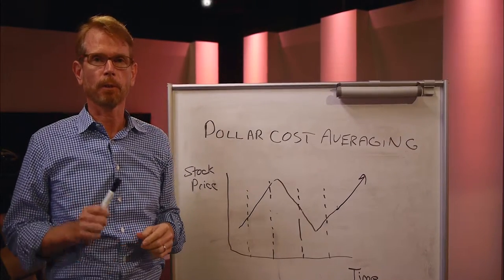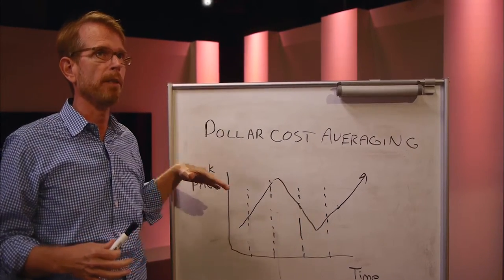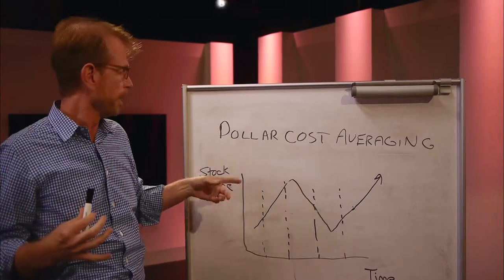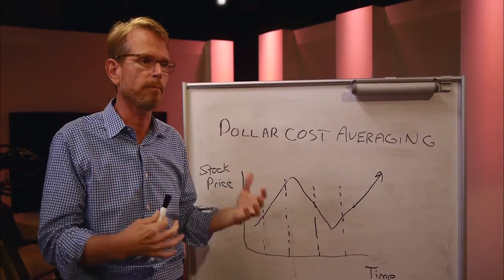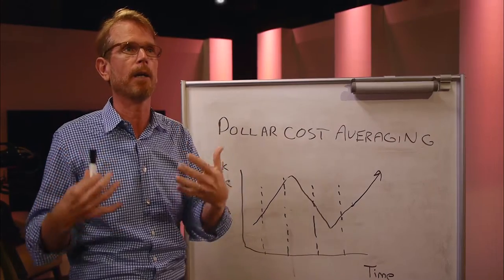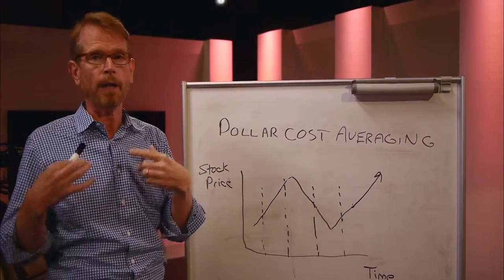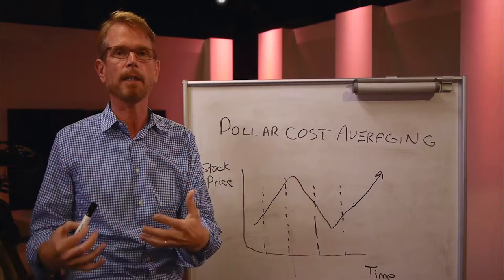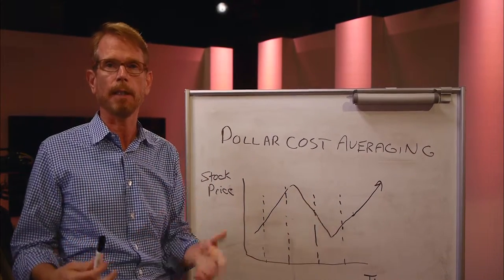Dollar Cost Averaging Explained - NY Institute of Finance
New York Institute of Finance instructor Jack Farmer explains Dollar Cost Averaging of stocks. to browse finance courses.